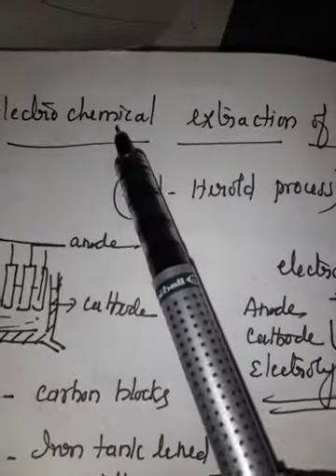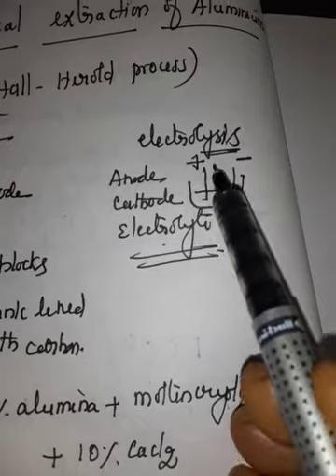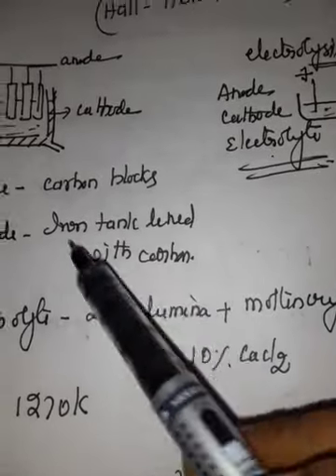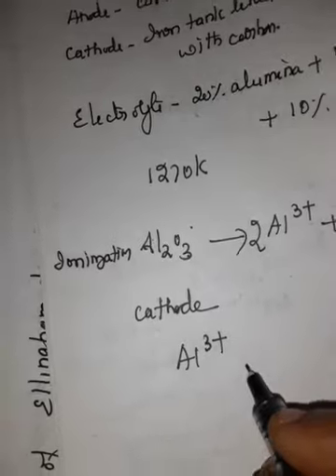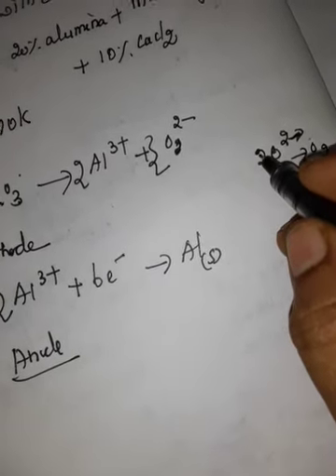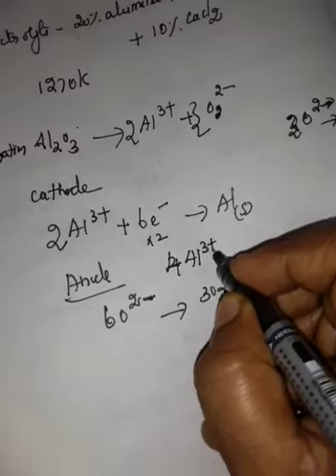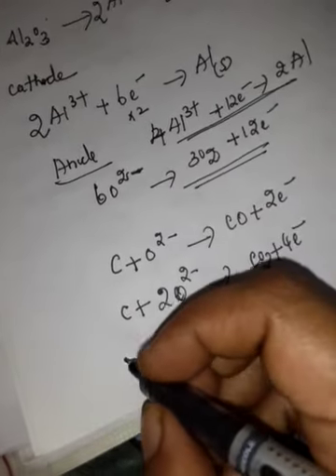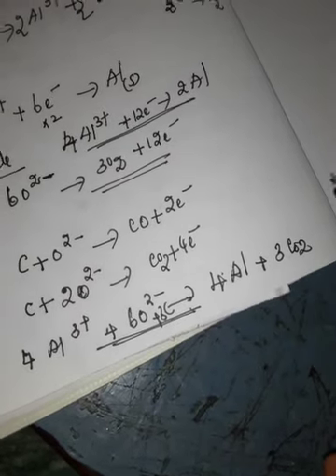Ln 1.metallurgy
Extraction of  Aluminum    Hall Herold process